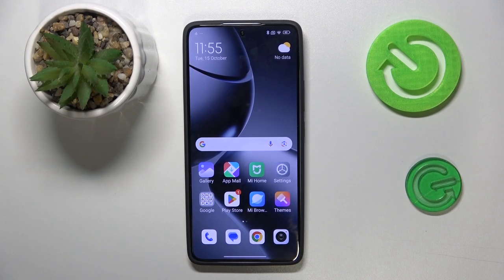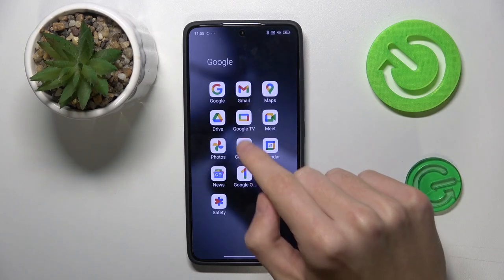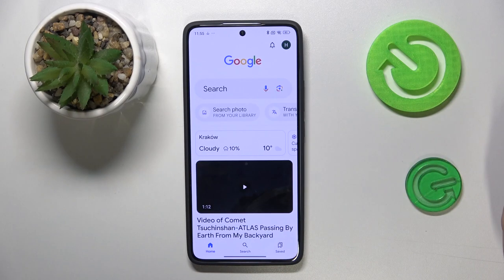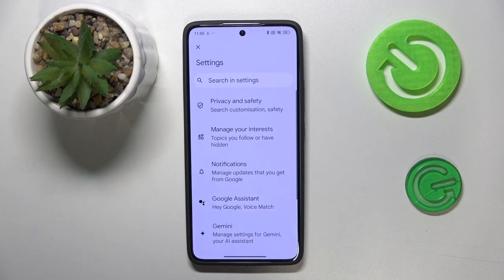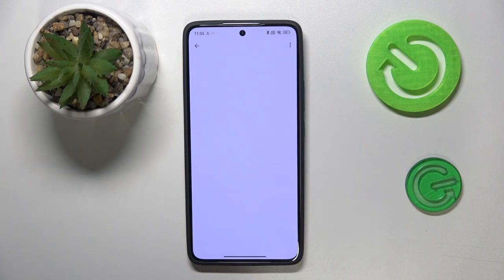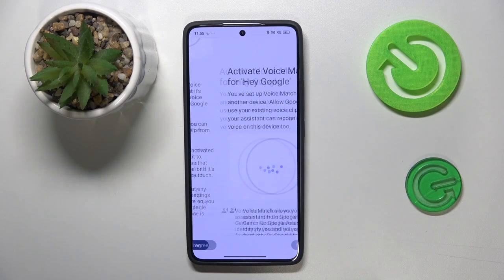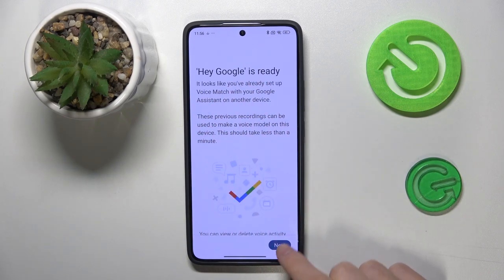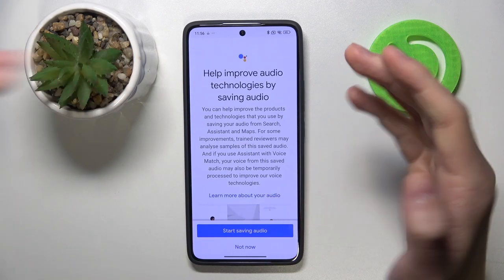Xiaomi 14T - How to Enable "Ok Google" on Xiaomi | Voice Assistant Guide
Hey everyone! In this video, we’ll guide you on how to enable the "Ok Google" voice assistant on your Xiaomi 14T. This feature lets you activate Google Assistant hands-free, providing quick help with searches, tasks, and more. We’ll walk you through the simple steps to get it set up.

How to Enable "Ok Google" on Xiaomi 14T?
How to Activate Google Assistant Voice Control on Xiaomi 14T?
How to Set Up Hands-Free Google on Xiaomi 14T?